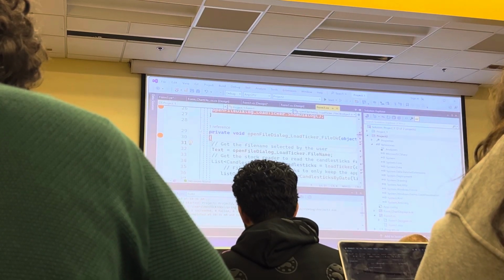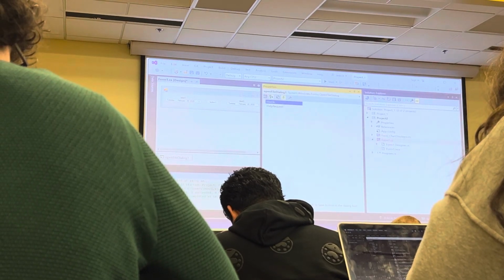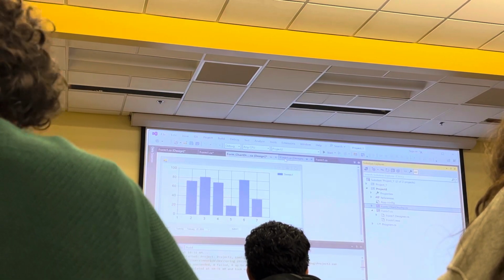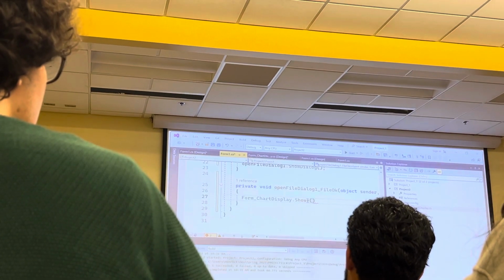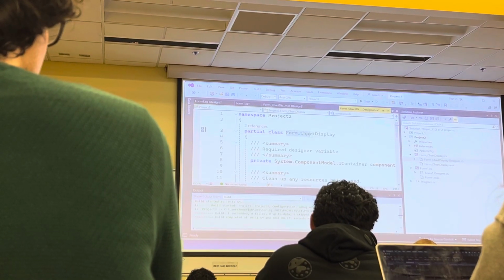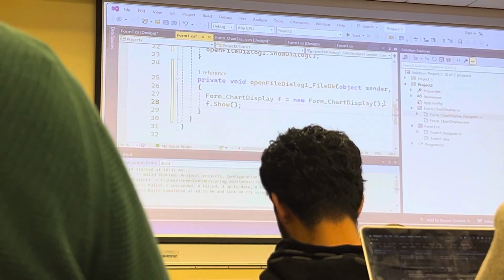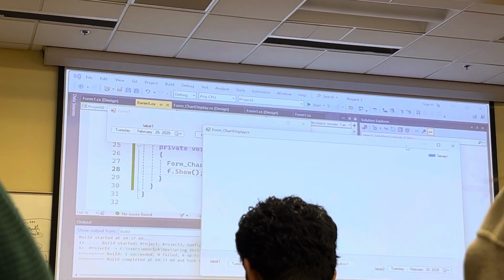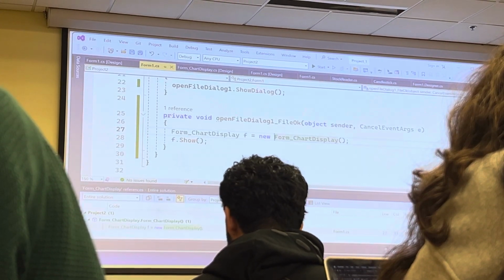Project 2 Software Systems Development Part 6